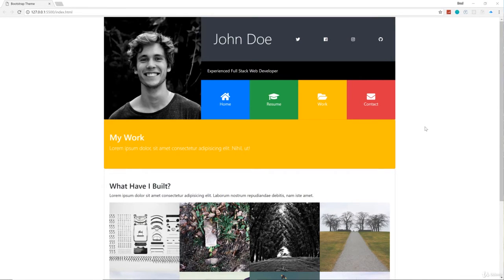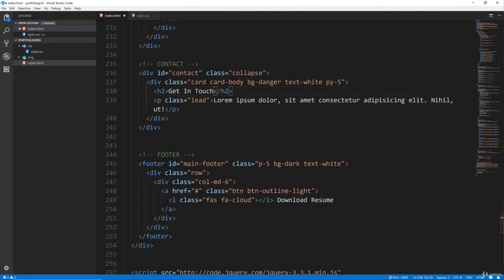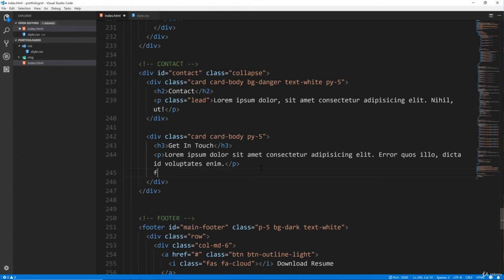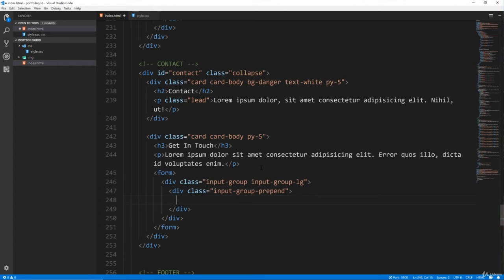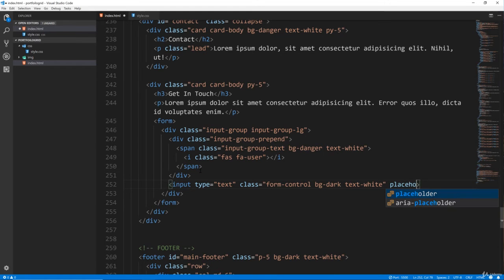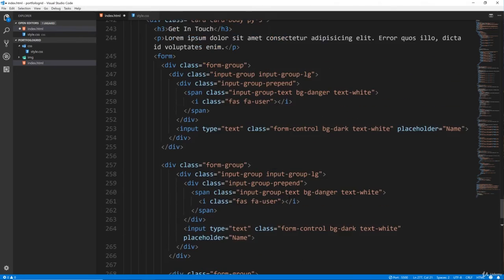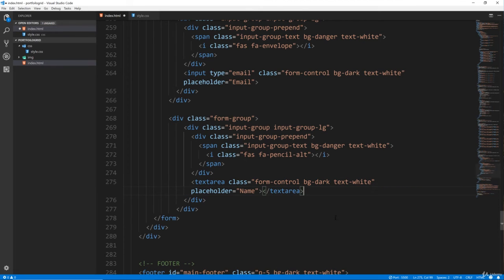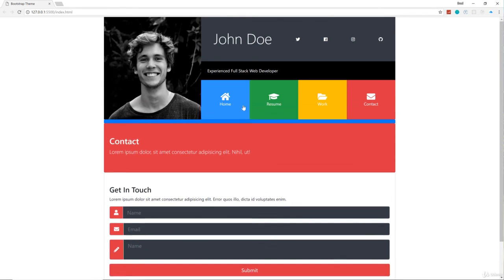074 Contact Collapse Content